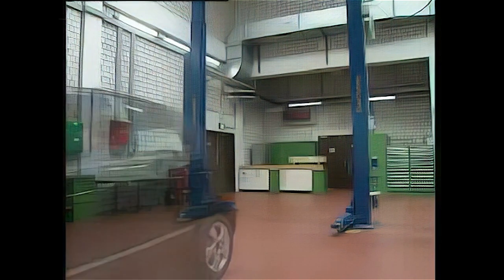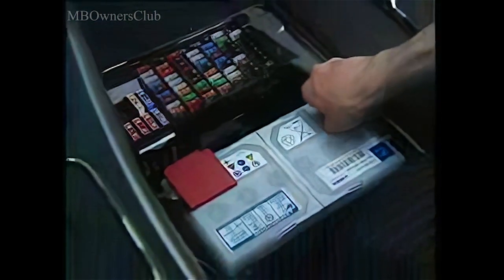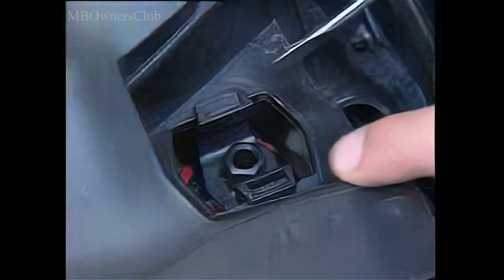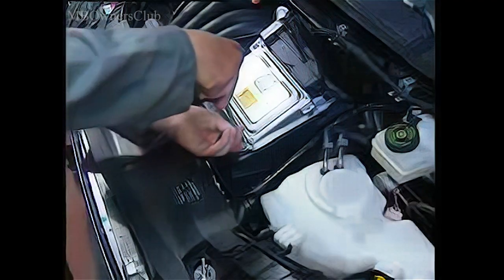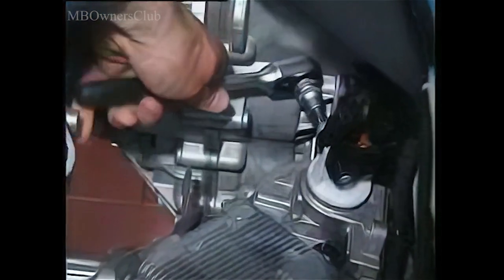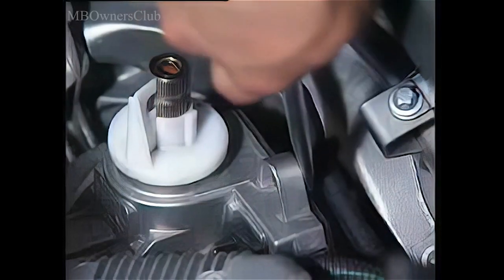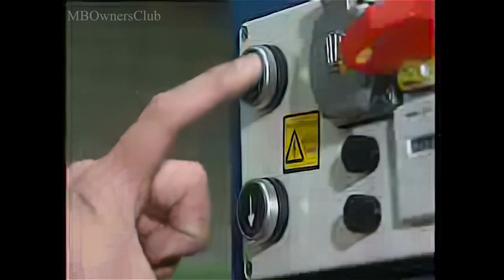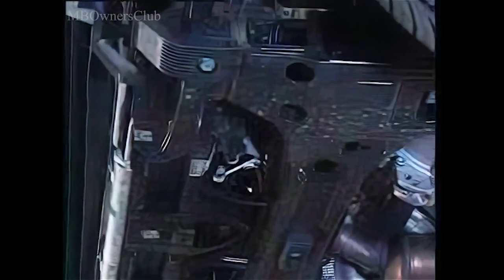Mercedes-Benz A-Class Engine Work Made Easy: How to Partially Lower the Engine | W169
In this tutorial, we demonstrate how to partially lower the engine on Mercedes-Benz A-Class (W169) using new special tools that make engine work easier on gasoline and diesel cars. We guide you through the step-by-step process of detaching the steering from the coupling, unclipping fuel and purge lines, removing the coolant expansion reservoir, and using a hydraulic lifting device to hold the engine in position and then to lower it. This video is a must-watch for anyone looking to improve access to items such as the starter, the oil filter housing, or the belt tensioner.

In this easy-to-follow guide, we show you how to use new special tools for partially lowering the engine on Mercedes-Benz A-Class (W169). Whether you're a DIY mechanic or a professional, this video covers everything you need to know to improve access to engine components and make engine work easier on gasoline and diesel cars. From setting the lifting arms to removing the pulley and the belt guard, this guide provides a step-by-step tutorial that anyone can follow.